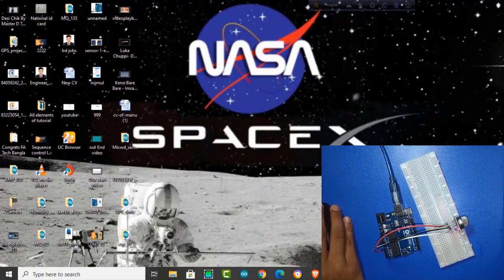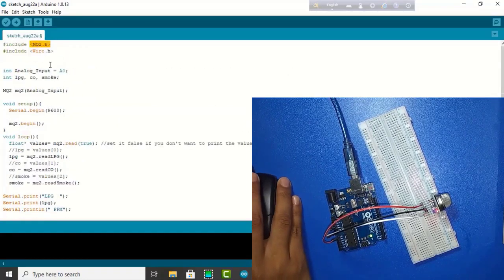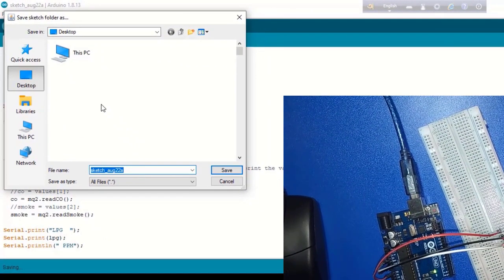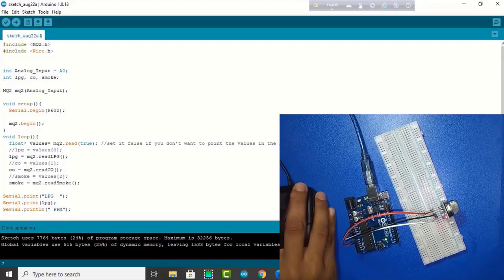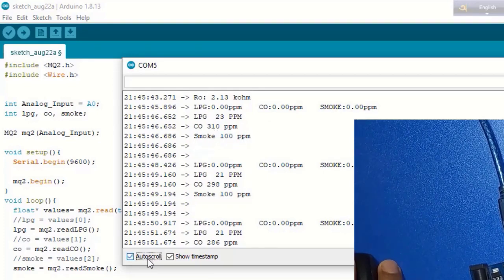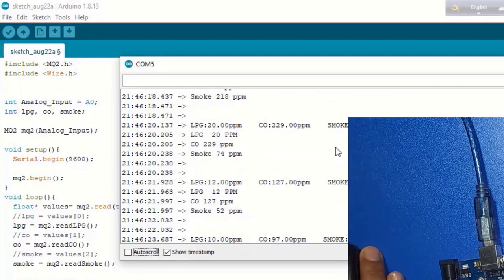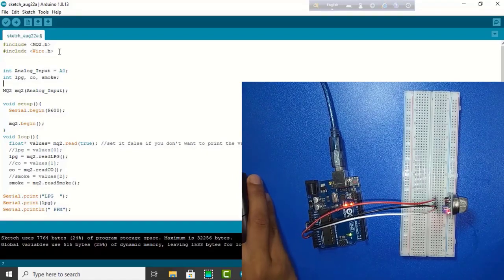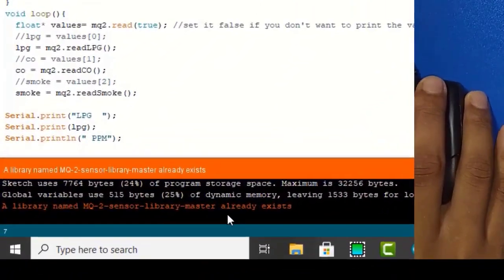How to Connect MQ2 Gas Sensor to Arduino with code||How to connect mq 02 with Arduino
Code and Library:
Code:
include MQ2.h
include Wire.h
int Analog_Input = A0;
int lpg, co, smoke;
MQ2 mq2(Analog_Input);
void setup()
  Serial.begin(9600);
  mq2.begin();
void loop(){
  float* values= mq2.read(true); //set it false if you don't want to print the values in the Serial
  //lpg = values[0];
  lpg = mq2.readLPG();
  //co = values[1];
  co = mq2.readCO();
  //smoke = values[2];
  smoke = mq2.readSmoke();
 Serial.print("LPG");
Serial.Print(lpg);
Serial.println("ppm");

Serial.print("CO");
Serial.Print(co);
Serial.println("ppm");

Serial.print("SMOKE");
Serial.Print(smoke);
Serial.println("ppm");
  delay(1000);